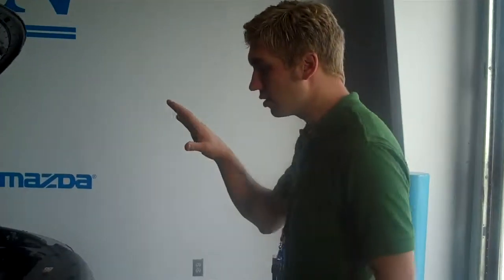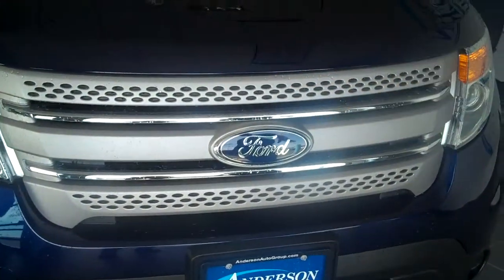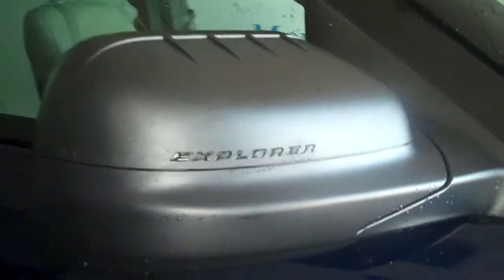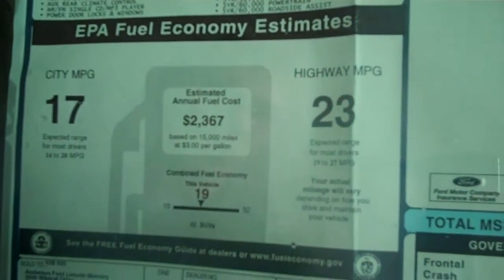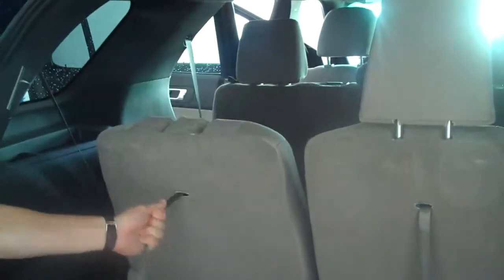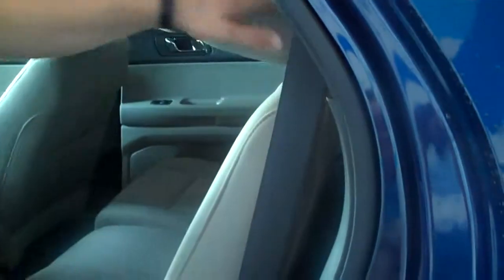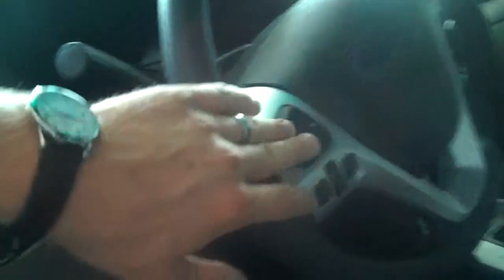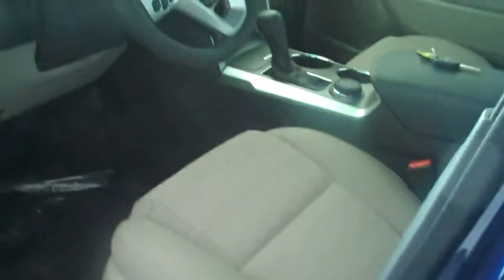2011 Ford Explorer L12338